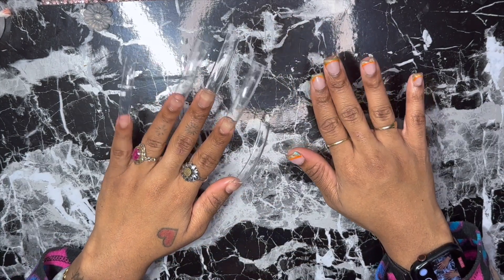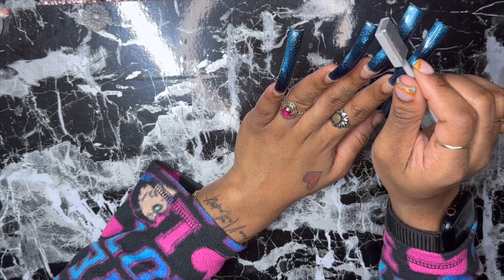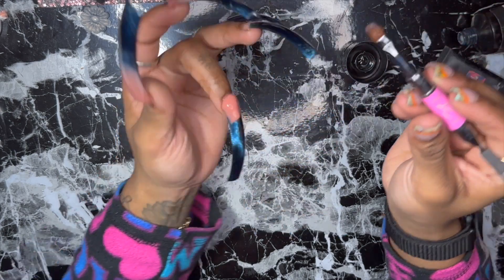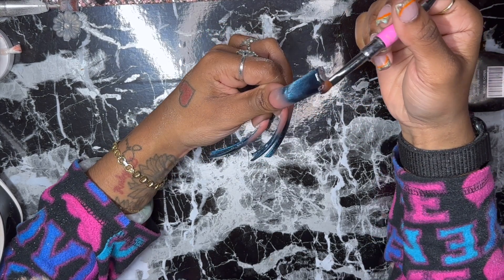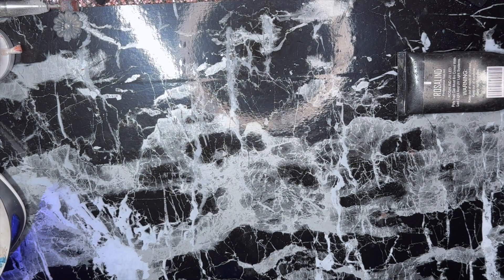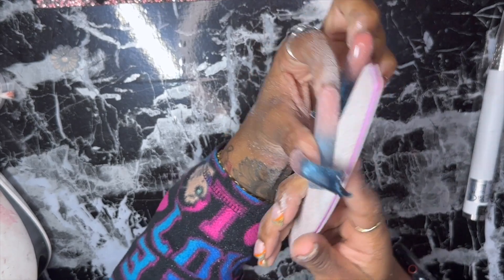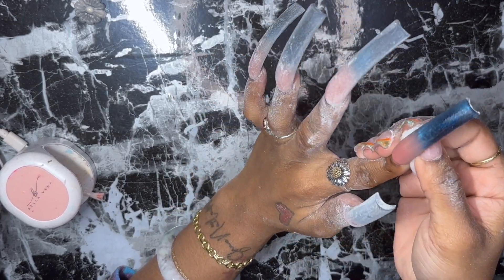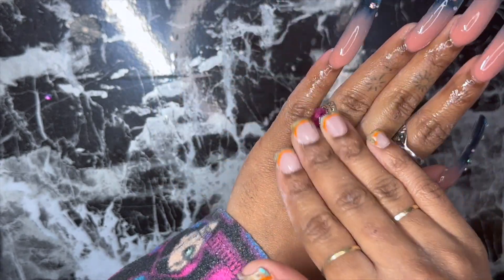Cateye Ombrè Tutorial | Polygel Encapsulation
CATEYE OMBRE TUTORIAL 🌌✨💙

MADAM GLAM CODE 30%OFF -  SHAE30_1

tips used

uv lamp

🧚🏾‍♂️CODES FOR $$$$ OFF🧚🏾‍♂️
BORN PRETTY CODE(10%OFF) - shaenaileditt
DOUBLE DIP NAILS CODE : SHAE20
MAKARTT CODE : SHAENAILEDITTT
SHAENAILEDITT 50%OFF